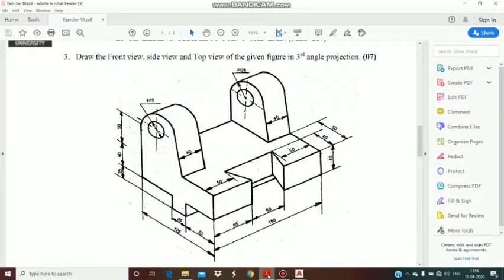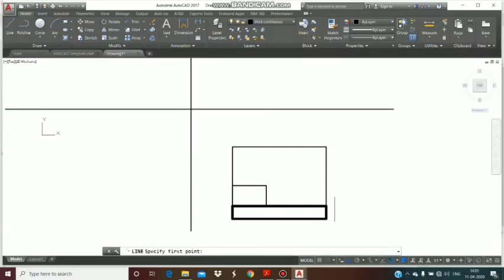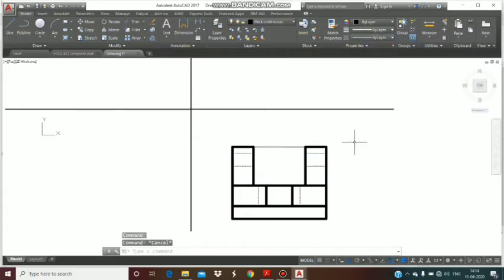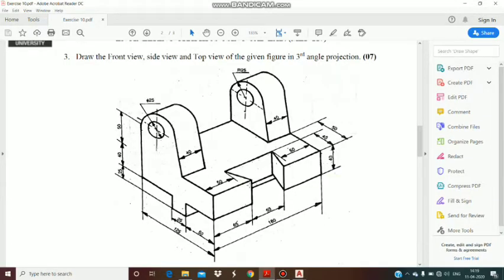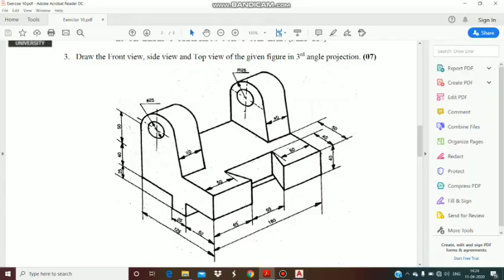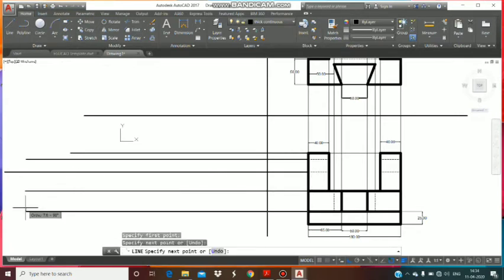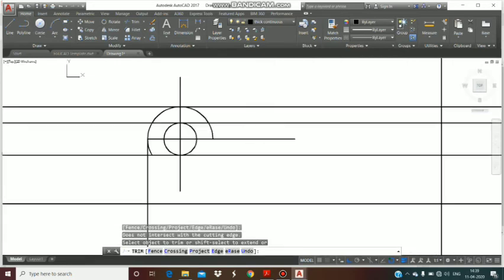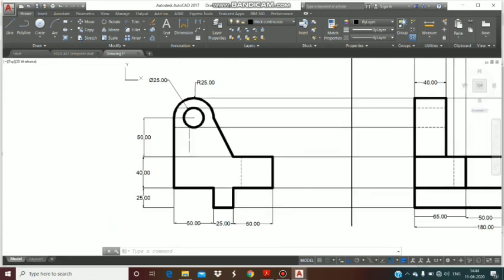Orthographic Projections of given 3D figure